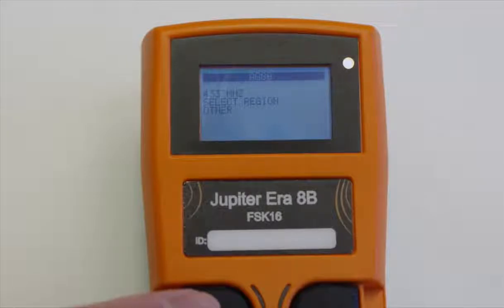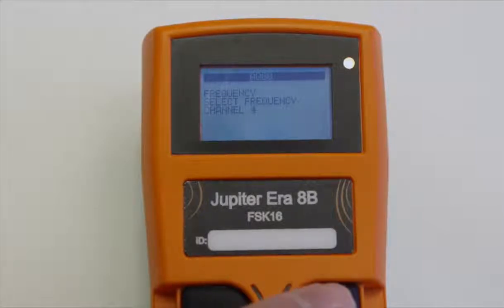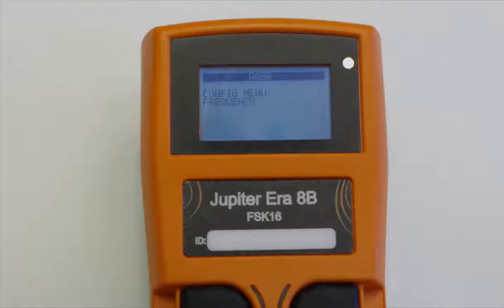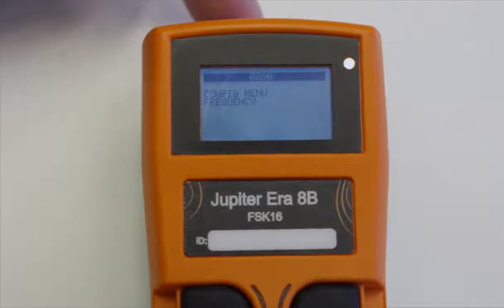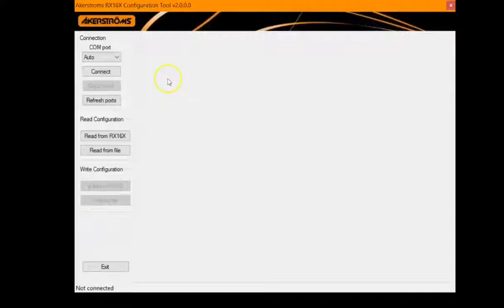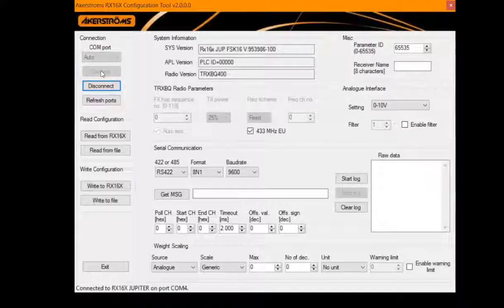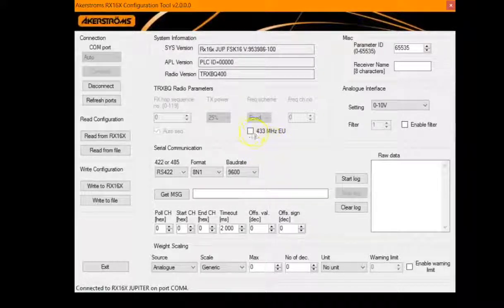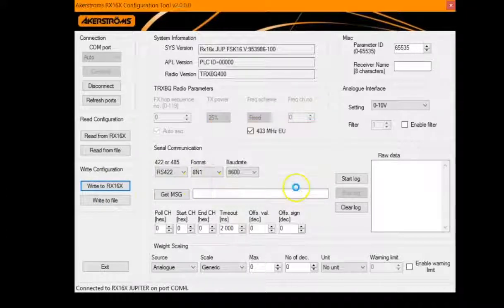Åkerströms Björbo AB - How to set radio frequency in the transmitter Remotus Era 8B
How to set radio frequency in the transmitter Remotus Era 8B